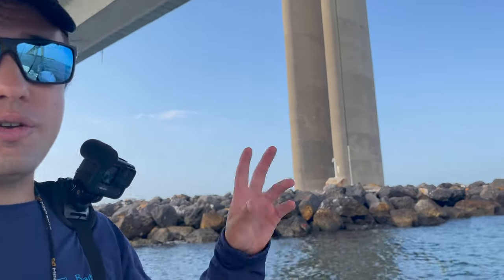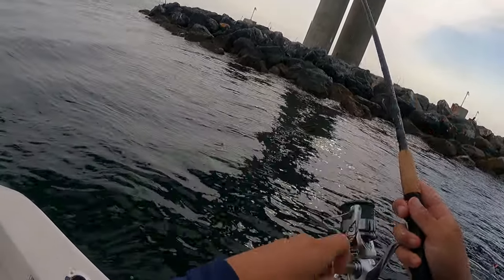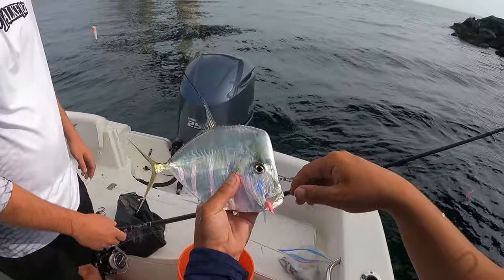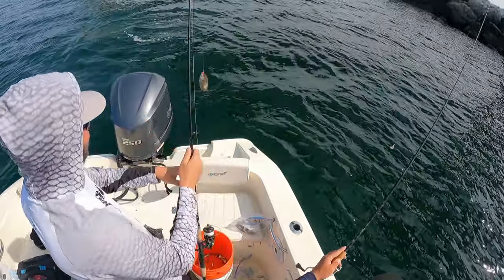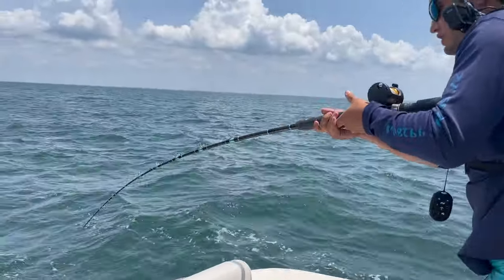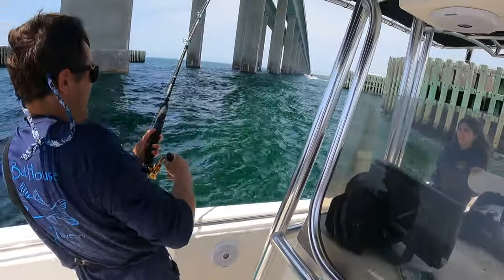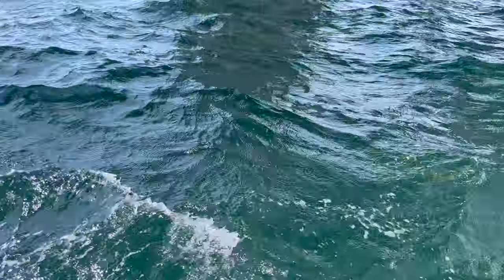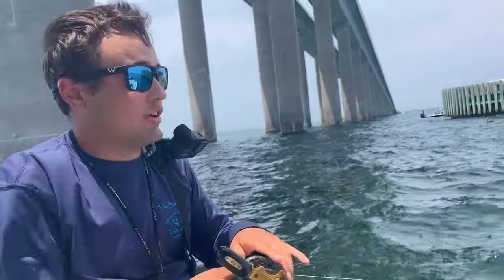Fishing The Sky Way Bridge For Mangrove Snapper And Tarpon In Tampa Bay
Welcome to our latest fishing adventure! Today, we're taking you to the Skyway Bridge in search of two of the most exciting game fish: Mangrove Snapper and Tarpon.

The Skyway Bridge, located in Tampa Bay, Florida, is a world-renowned fishing spot that offers some of the most breathtaking views of the Gulf of Mexico. The bridge spans over four miles and is the perfect spot for catching some of the most sought-after game fish in the area. It also has the Skyway Fishing Pier Right next to it!

I will be taking you through the ins and outs of fishing for Mangrove Snapper and Tarpon. The Mangrove Snapper is a tasty fish that can be found around the pilings of the bridge. They can be caught using a variety of techniques, including live bait, cut bait, and artificial lures.

Tarpon, on the other hand, are a bit more elusive. These majestic fish are known for their acrobatic displays and can put up quite a fight when hooked. They can be caught using live bait, such as crabs and mullet, or artificial lures like topwater plugs and swimbaits.

But it's not just the fishing that makes the Skyway Bridge such a popular spot - the views are absolutely stunning! With crystal-clear waters and breathtaking sunsets, it's no wonder why so many anglers come back time and time again.

Our video will take you through the entire process of catching these two exciting game fish, from rigging up your gear to casting your line and reeling in your catch. And with our insider tips and tricks, you'll be sure to have the best chance of landing a big one.

So what are you waiting for? Join us on this unforgettable fishing adventure and experience the thrill of catching Mangrove Snapper and Tarpon while taking in the stunning views of the Skyway Bridge.

Gear
Mustad Yellowtail Snapper Jig
Size 8 Circle Hook

sliding sinkers